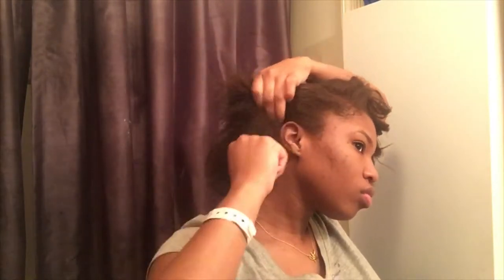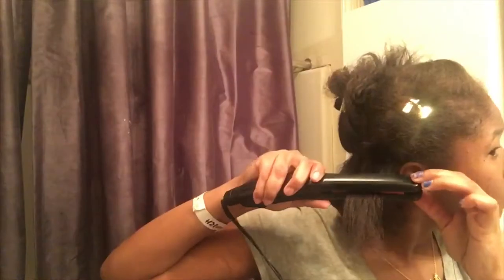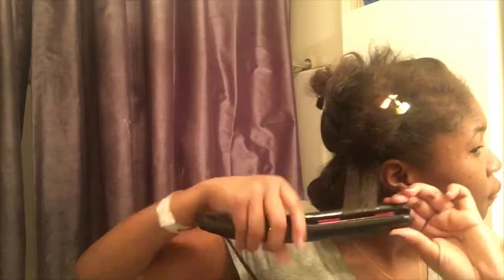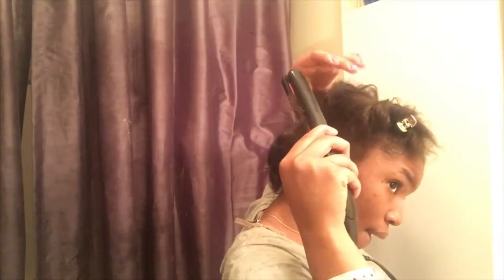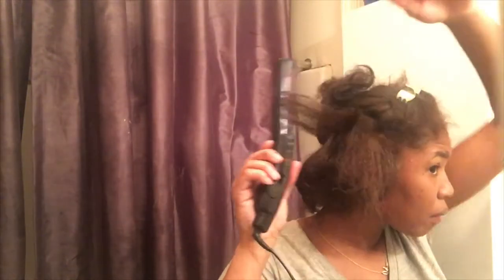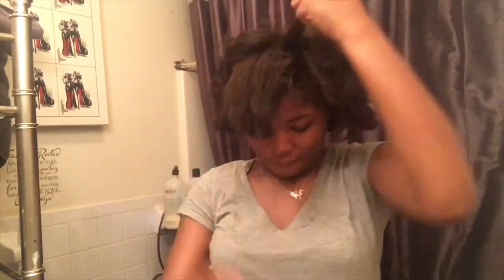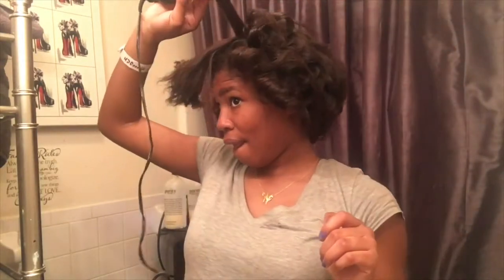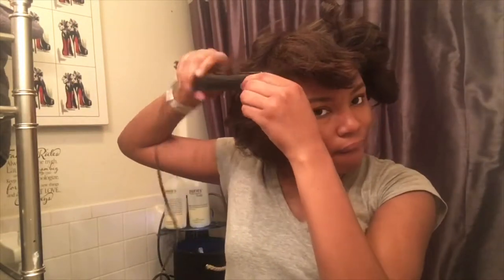HOW I CURL W/ A STRAIGHT IRON!